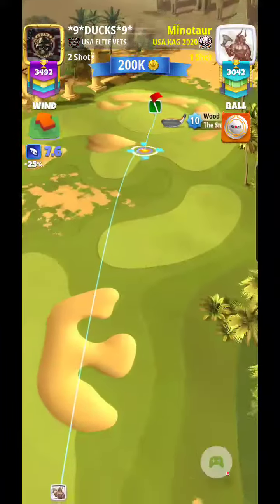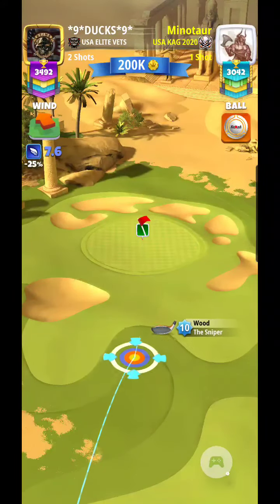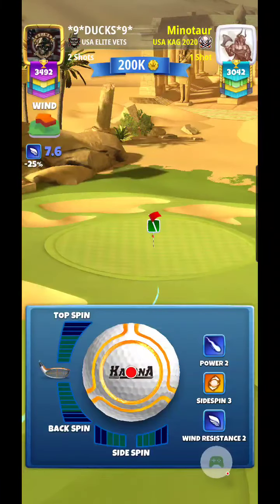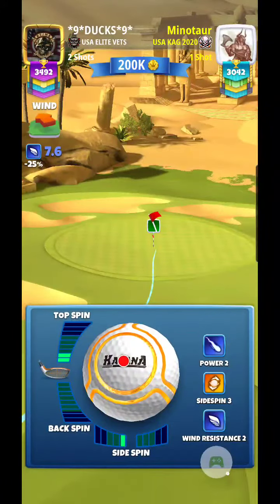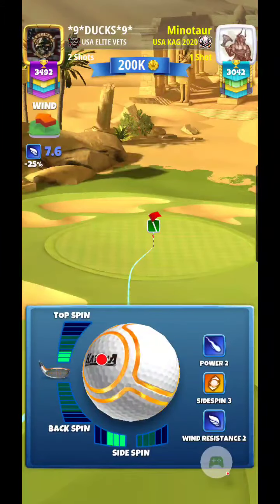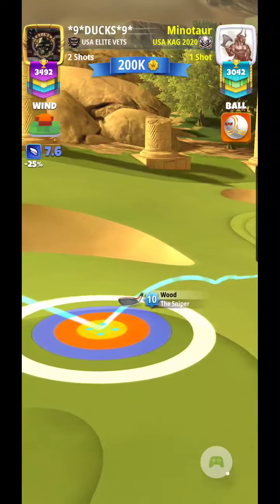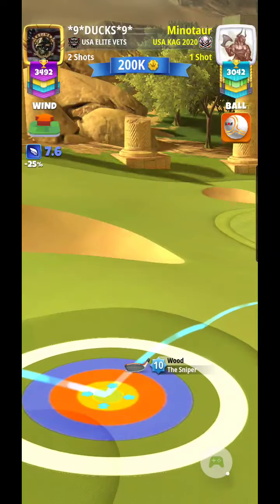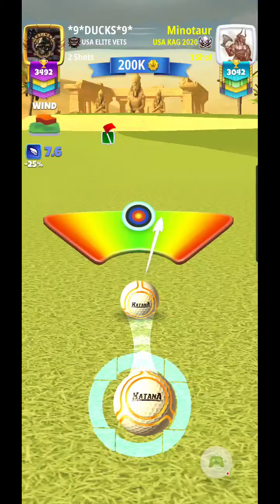Golf Clash Minotaur Jamil Dunes 5 Albatross Tour 7